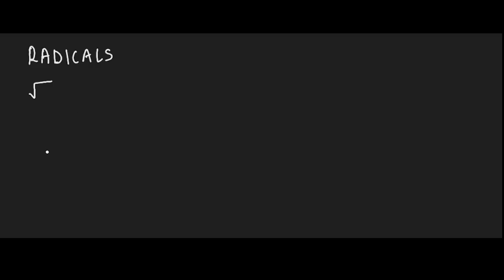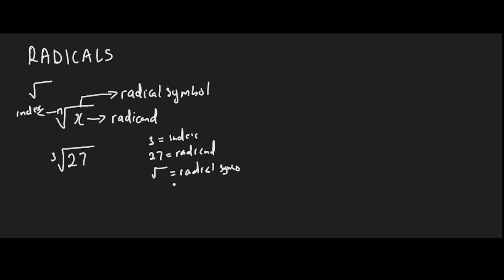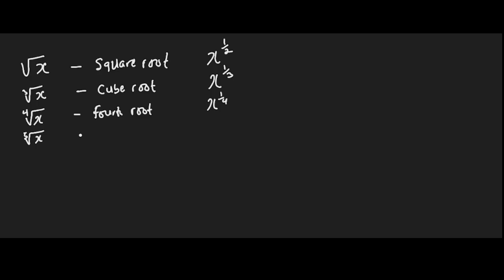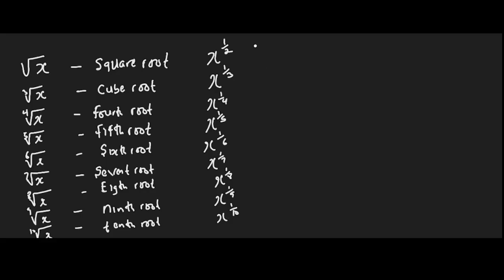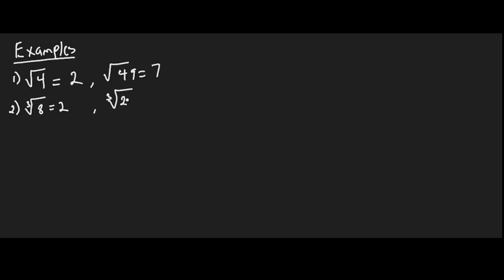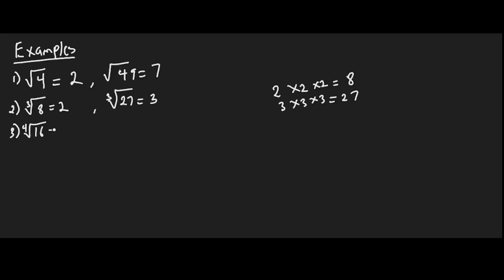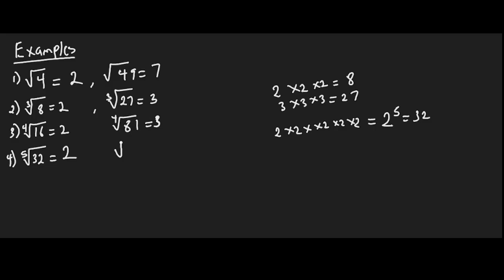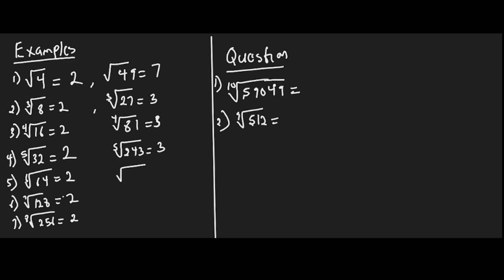Naming Roots in Mathematics | nth Roots Explained (Beyond Square & Cube)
In this video, I explain Naming Roots in a simple and easy-to-understand way. This lesson is designed to help students understand roots (radicals) when the index is greater than 3.

You will learn:
✅ What higher-order roots (4th root, 5th root, nth root) mean
✅ How to name and identify them correctly
✅ Step-by-step explanations with clear examples

By the end of this lesson, you’ll gain confidence in working with roots beyond square root and cube root.